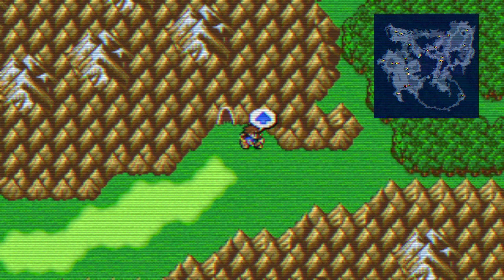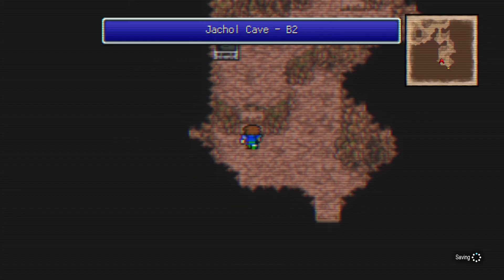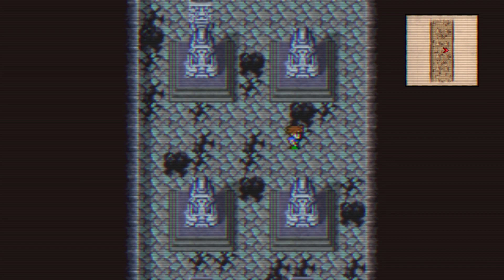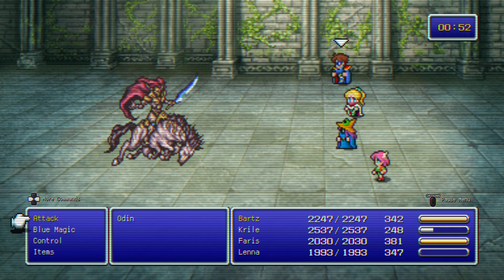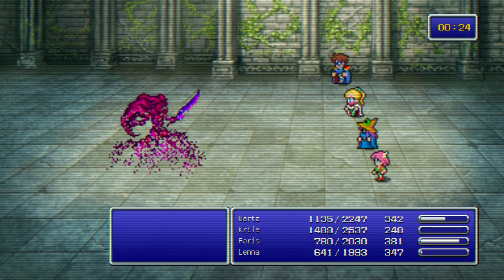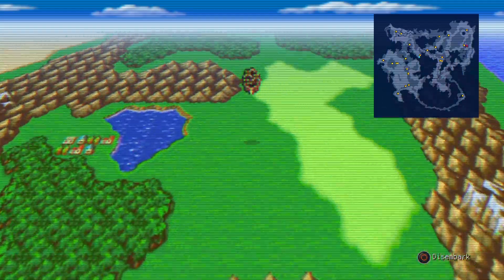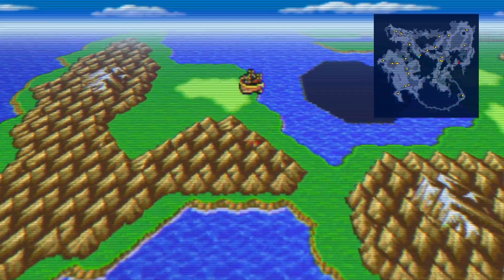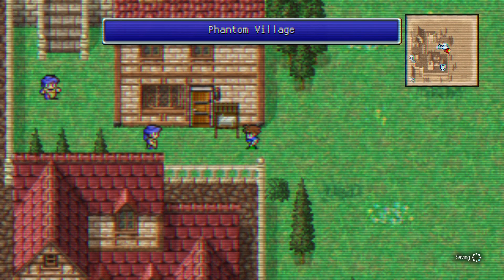Final Fantasy V, Episode #18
Island Shrine has gimmick of pipes and another tablet gets stolen.

Saaripyhäkkö omaa putkijujun ja toinen kivitaulu varastetaan.